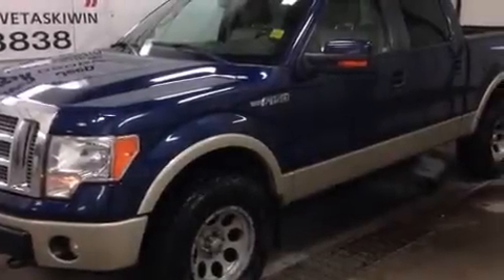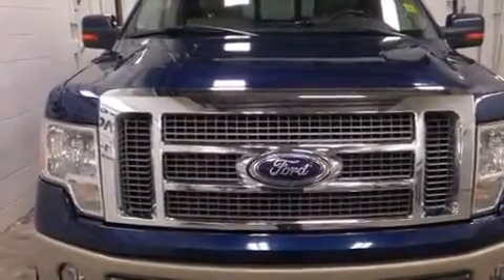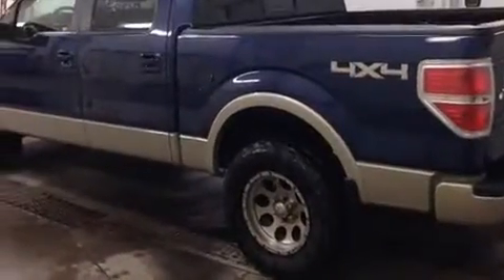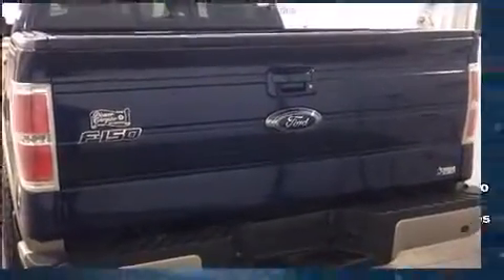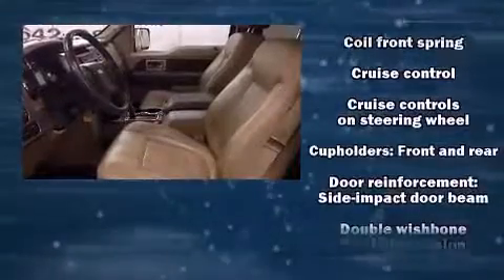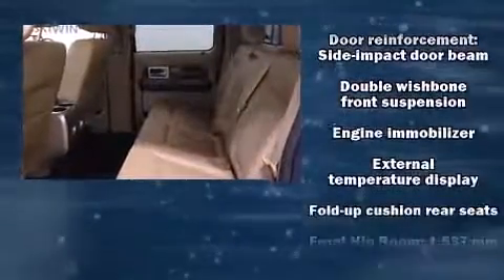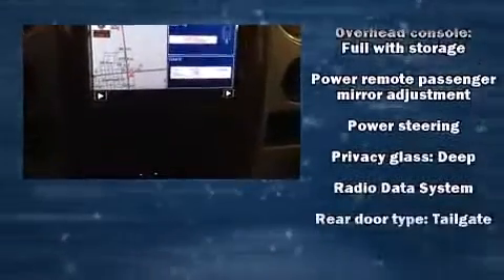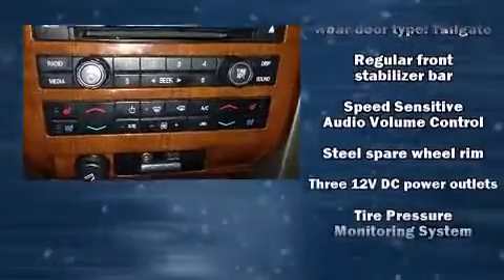2010 Ford F-150 in Wetaskiwin, AB T9A 2B2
Pioneer Chrysler
3920 56 Street
in Wetaskiwin, AB T9A 2B2

Get excited about the 2010 Ford F-150. It features four-wheel drive capabilities, a durable automatic transmission, and a powerful 8 cylinder engine. Top features include power windows, delay-off headlights, variably intermittent wipers, an outside temperature display, tilt steering wheel, remote keyless entry, an overhead console, and cruise control. Passengers are protected by various safety and security features, including: dual front impact airbags, front SIDE impact airbags, traction control, a panic alarm, and 4 wheel disc brakes with ABS. Various mechanical systems are monitored by electronic stability control, keeping you on your intended path. We pride ourselves in the quality that we offer on all of our vehicles. Please don't hesitate to give us a call.